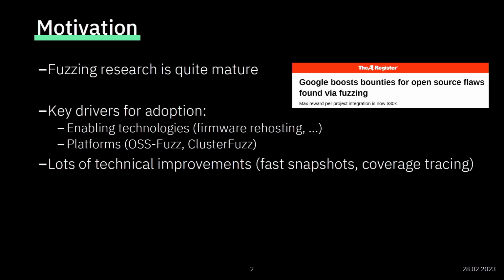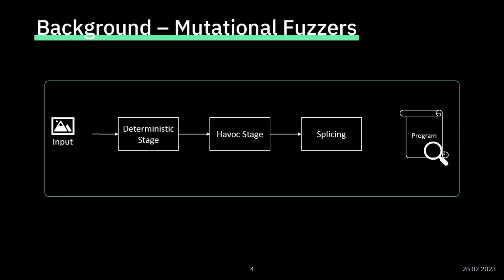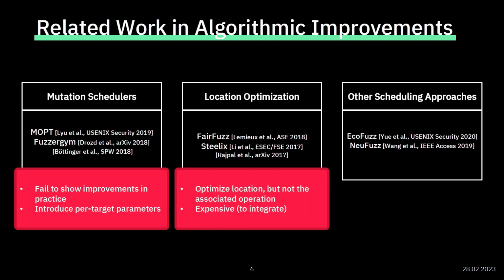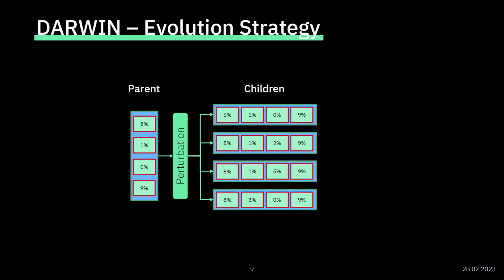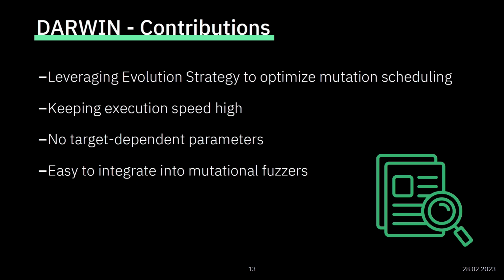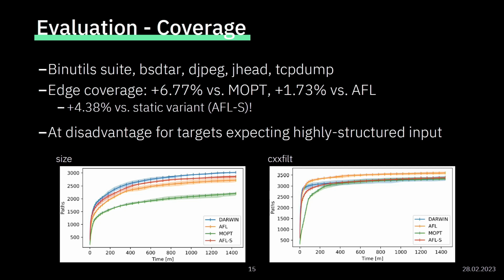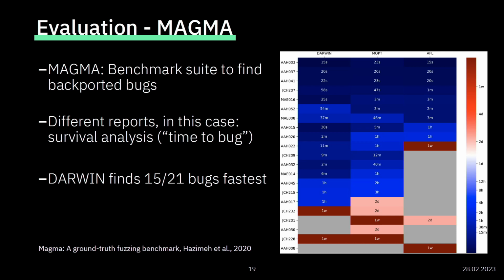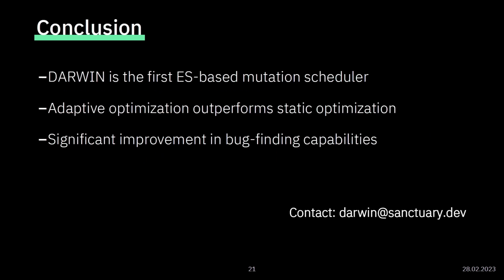NDSS 2023 - DARWIN: Survival of the Fittest Fuzzing Mutators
SESSION 3A-3 - DARWIN: Survival of the Fittest Fuzzing Mutators

Fuzzing is an automated software testing technique broadly adopted by the industry.
A popular variant is mutation-based fuzzing, which discovers a large number of bugs in practice.
While the research community has studied mutation-based fuzzing for years now, the algorithms' interactions within the fuzzer are highly complex and can, together with the randomness in every instance of a fuzzer, lead to unpredictable effects.
Most efforts to improve this fragile interaction focused on optimizing seed scheduling.
However, real-world results like Google's FuzzBench highlight that these approaches do not consistently show improvements in practice.
Another approach to improve the fuzzing process algorithmically is optimizing mutation scheduling.
Unfortunately, existing mutation scheduling approaches also failed to convince because of missing real-world improvements or too many user-controlled parameters whose configuration requires expert knowledge about the target program.
This leaves the challenging problem of cleverly processing test cases and achieving a measurable improvement unsolved.

AUTHORS
Patrick Jauernig (Technical University of Darmstadt), Domagoj Jakobovic (University of Zagreb, Croatia), Stjepan Picek (Radboud University and TU Delft), Emmanuel Stapf (Technical University of Darmstadt), Ahmad-Reza Sadeghi (Technical University of Darmstadt)